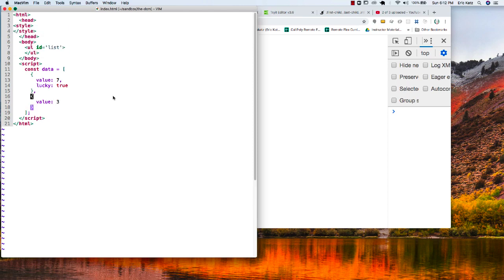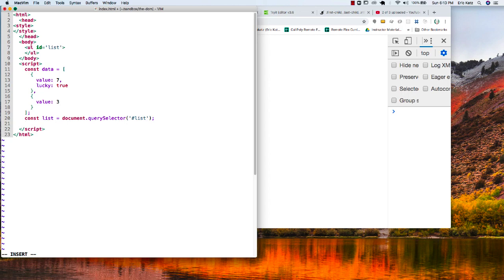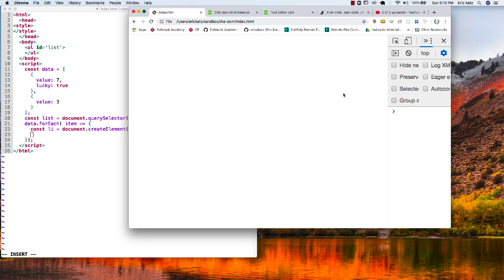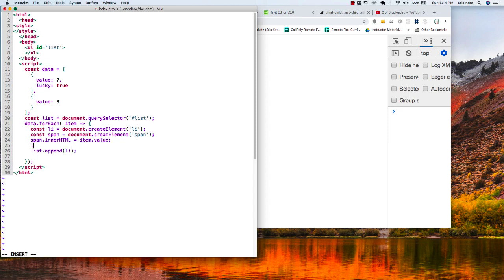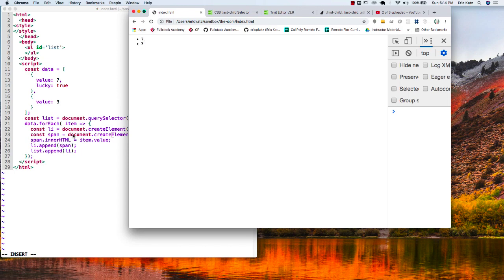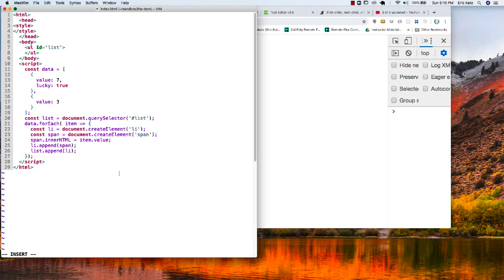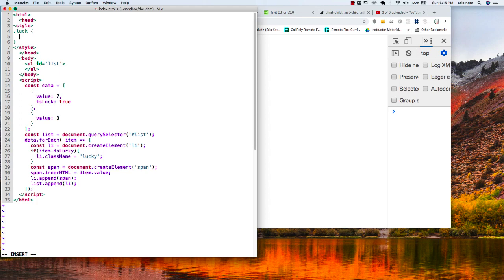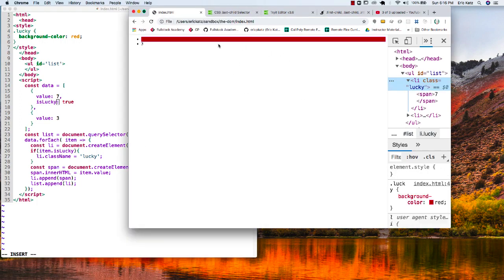DOM: document.createElement and append